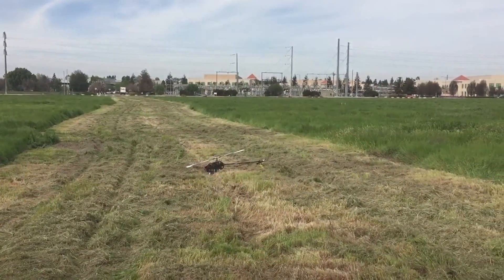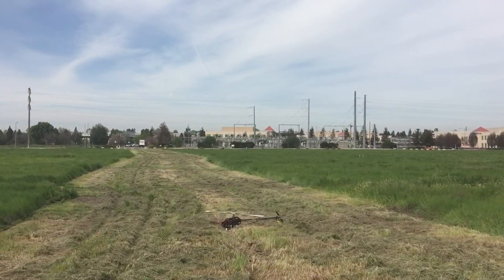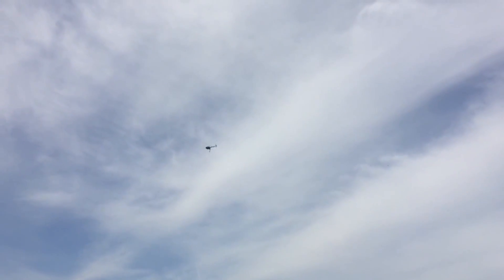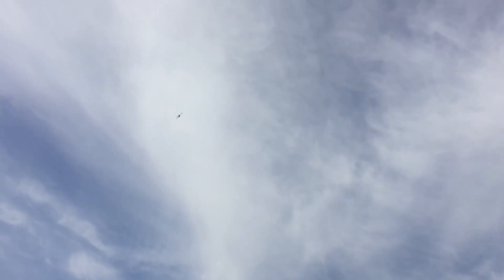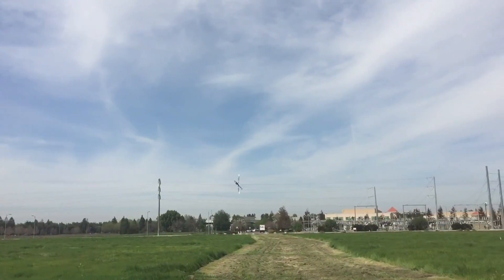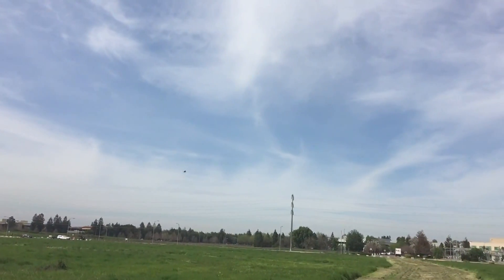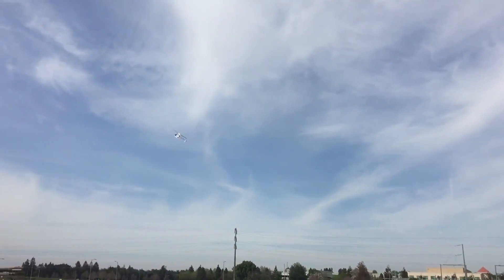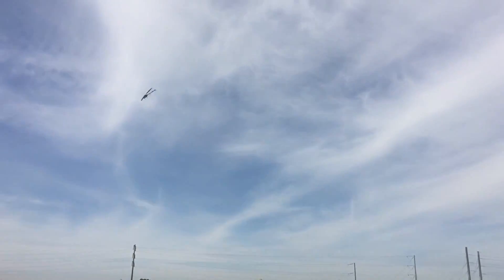MSH Brain Rescue Demo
Flight demo of the new MSH Brain rescue feature.  Rescue will be a free update for all Brain units.

Rescue Features:
-Advanced learning and dead reckoning algorithms
-Plug and play setup. No tuning required.
-No bench calibration required
-Activated with a free channel or bank
-Optional pitch on rescue, pulls you out of trouble when you need it most

The new rescue feature is designed for literally zero setup.  Just enable it and go fly and rescue.  The advanced algorithms manage the rescue system and provide an incredibly reliable tool to progress piloting skills.